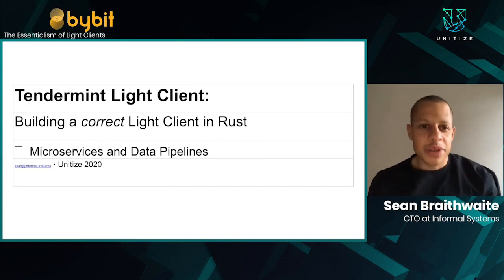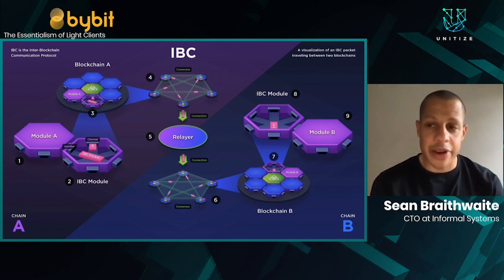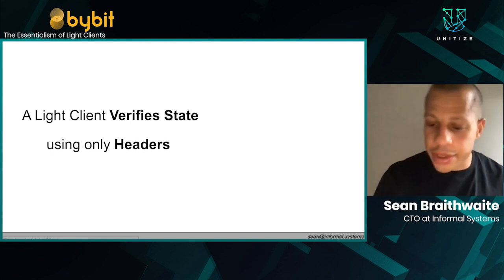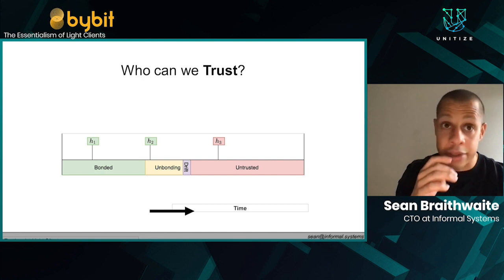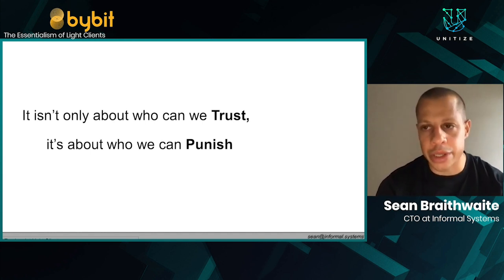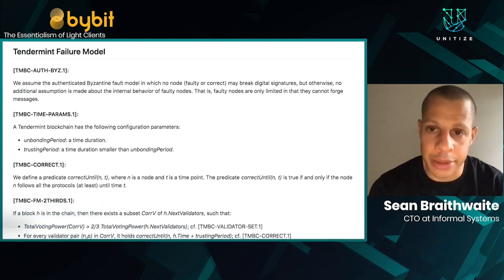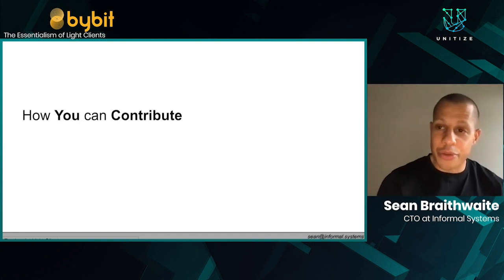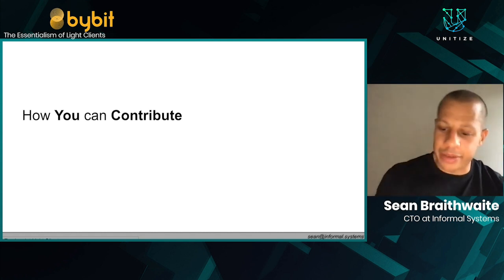Unitize2020: The Essentialism of Light Clients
Speaker: Sean Braithwaite